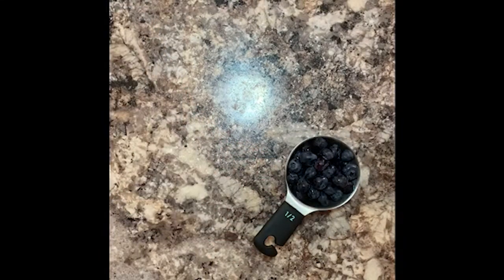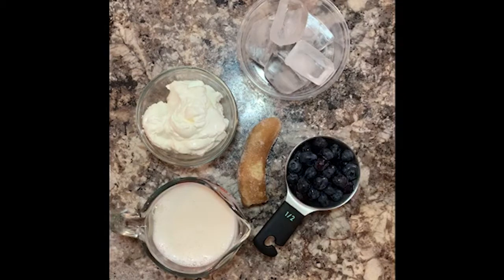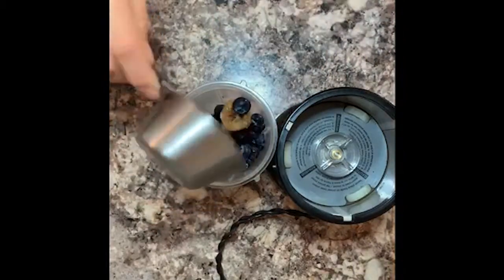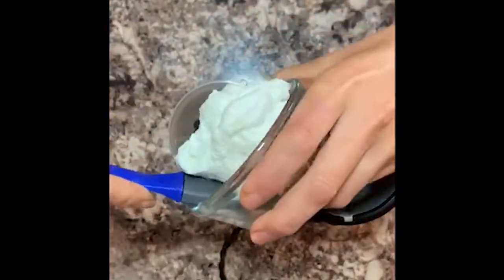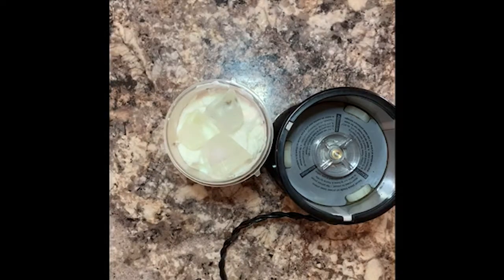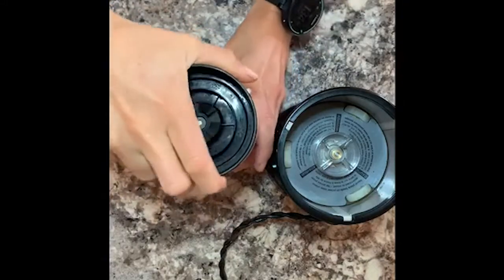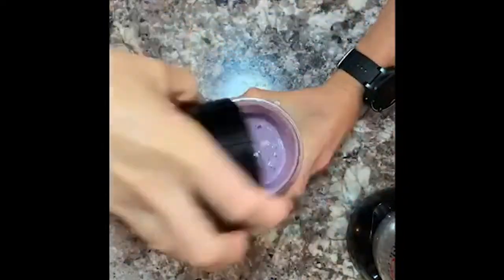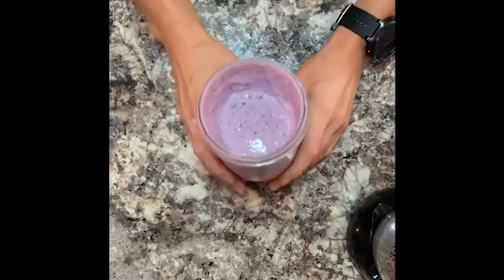Blueberry Blast Smoothie - Recipe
Presented by Haley Mahr with Marquette-Alger Regional Educational Services Agency.